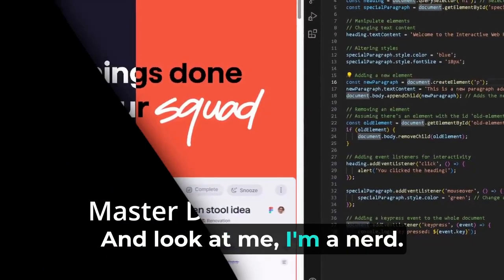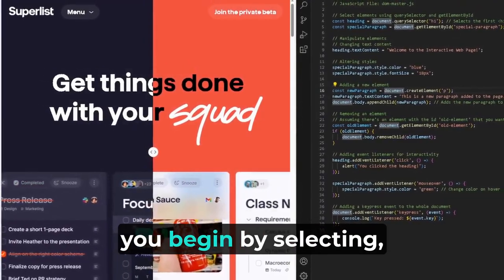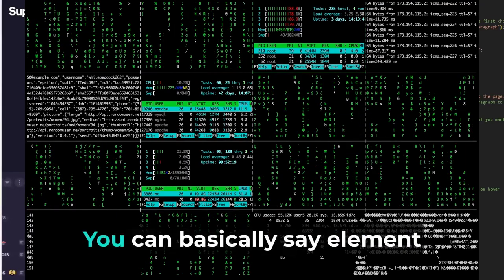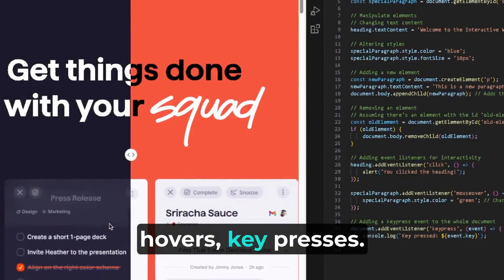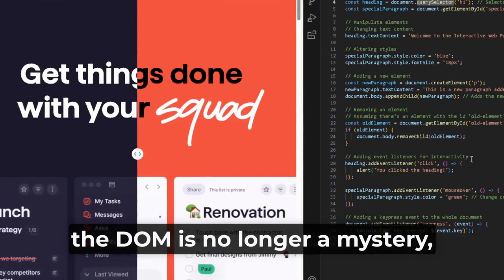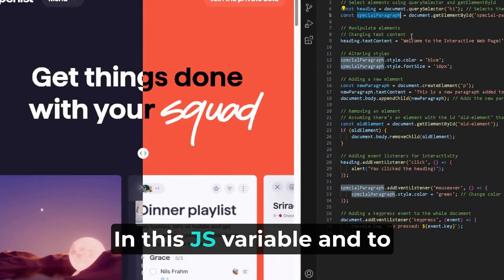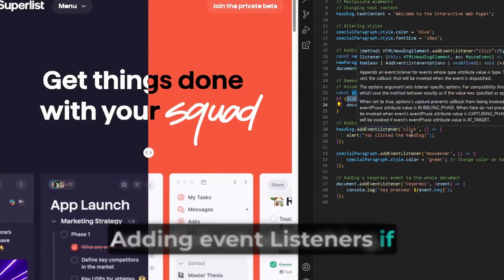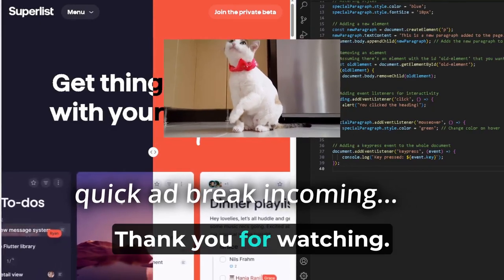Master JavaScript DOM In 5 Minutes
🚀 Unlock the world of web development in just 5 minutes! This beginner-friendly tutorial is your first step into becoming a programmer, teaching you the basics of HTML, CSS, and JavaScript - the building blocks of the web. Whether you're dreaming of creating your own website, developing a stunning web app, or just curious about coding, this video will set the foundation for your programming journey. No prior experience needed - start coding today!

👩‍💻 What You'll Learn:
HTML: Structure your web pages with ease.
CSS: Style your pages to look professional.
Javascript: Functionality of web development.

💼 Why Programming?
High-demand skill set
Foundation for web development, app development, and more
Empowers you to bring your ideas to life:

📘 Resources Mentioned:
[E-BOOK] - Learn about programming with this e-book.
Three.js Essentials: A Beginners Guide [E-BOOK] ►

SONG/ARTIST ► Where you are - Nasheed